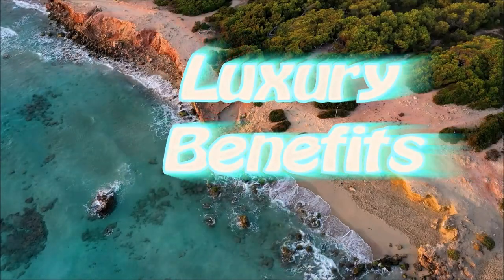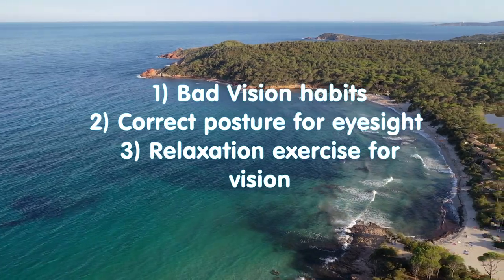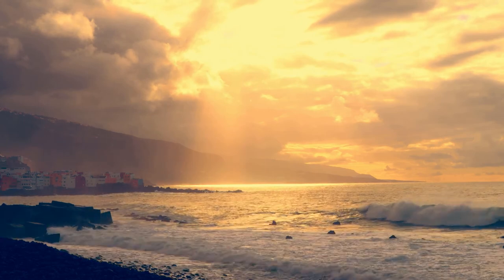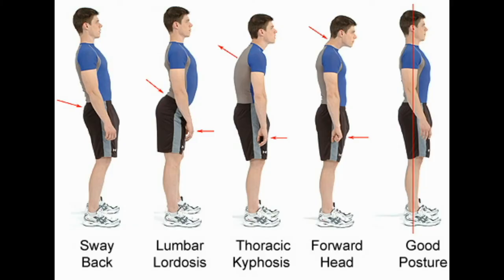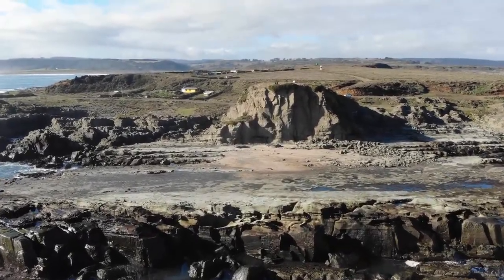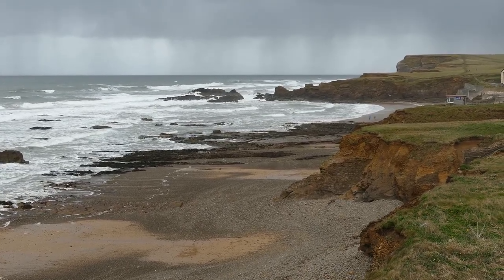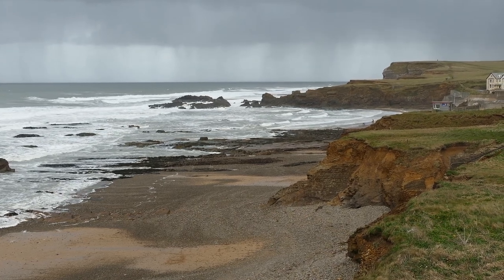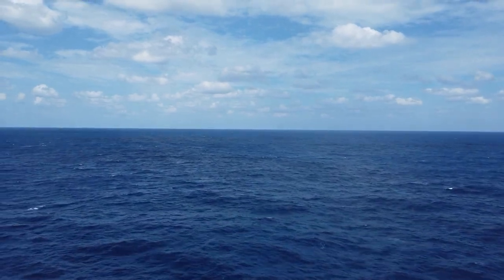Eyesight improvement tips to Improve your Vision Naturally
Welcome to a journey toward clearer, healthier vision! In this enlightening video, we will explore a range of practical tips and techniques that can help you enhance your eyesight naturally, empowering you to see the world more clearly and comfortably.

Here's what you can expect to learn in this video:

Understanding Vision: We'll start by laying the foundation for a better understanding of how your eyes work. Learn about the different components of your eyes and the visual process, so you can appreciate the importance of caring for your vision.

Lifestyle Habits: Discover how your daily habits and lifestyle choices impact your eyesight. We'll share insights on factors like nutrition, hydration, sleep, and screen time management, all of which play a vital role in maintaining optimal eye health.

Eye Exercises: Explore a variety of eye exercises designed to strengthen your eye muscles, reduce eye strain, and promote better focus. These exercises are easy to incorporate into your daily routine and can make a significant difference in your vision.

Diet and Nutrition: Learn about the foods and nutrients that are particularly beneficial for your eyes, including antioxidants, vitamins, and minerals. We'll provide dietary recommendations to support healthy eyes and prevent common eye conditions.

Hydration: Understand the importance of staying adequately hydrated for eye health. Discover the connection between hydration and the lubrication of your eyes, reducing dryness and discomfort.

Eye Care Practices: Get insights into proper eye care practices, such as regular eye exams, UV protection, and the 20-20-20 rule for screen use. These practices can help prevent eye strain and maintain good vision.

Natural Remedies: Explore natural remedies and homeopathic approaches that can offer relief from common eye issues like dryness, redness, and irritation. These remedies can be safe and effective complements to your eye care routine.

Mind-Body Connection: Understand the mind-body connection in relation to eye health. Discover relaxation techniques, stress management, and mindfulness practices that can reduce eye strain and enhance your overall well-being.

By the end of this video, you'll have a wealth of knowledge and practical tips to improve your vision naturally. Whether you're looking to prevent vision problems, alleviate eye strain, or simply maintain healthy eyes, this video is your comprehensive guide to better vision.

Together, let's embark on a journey toward a clearer, more vibrant vision!